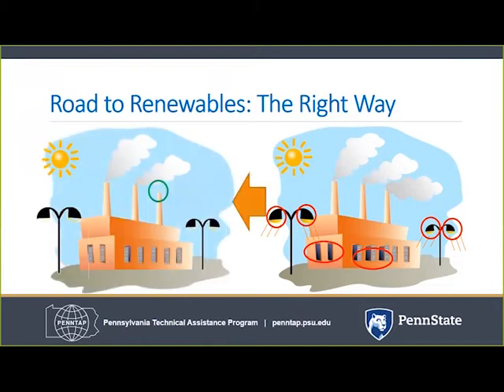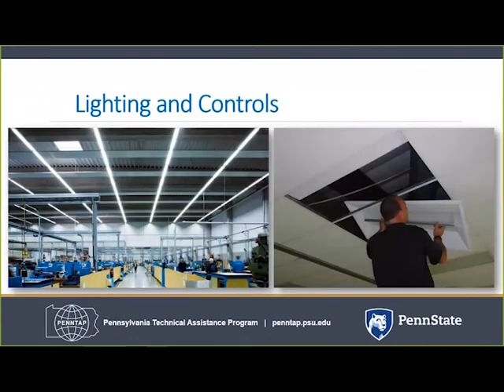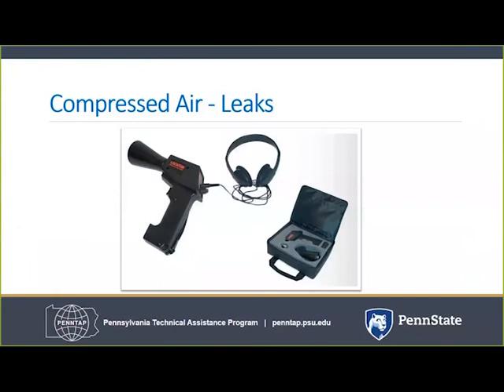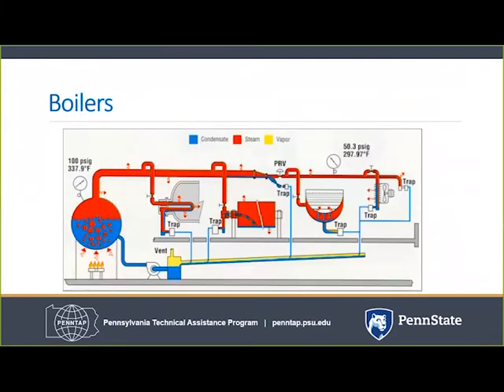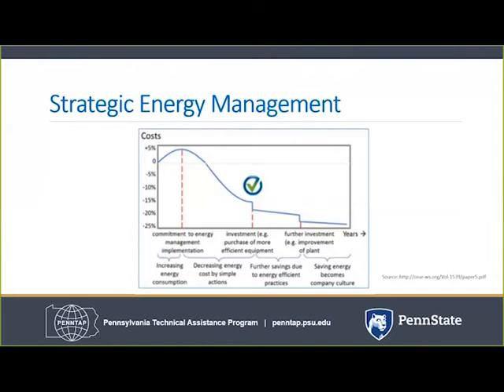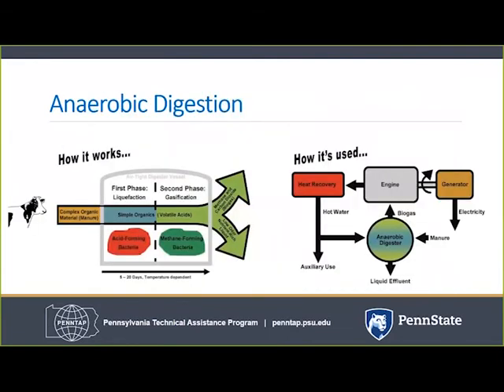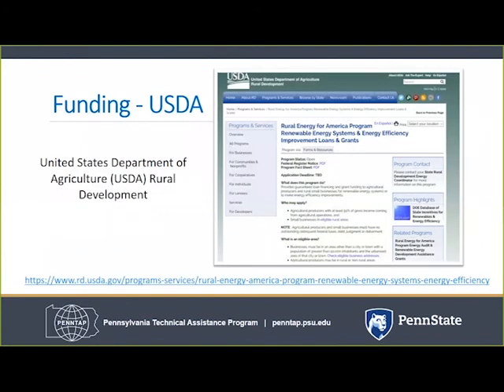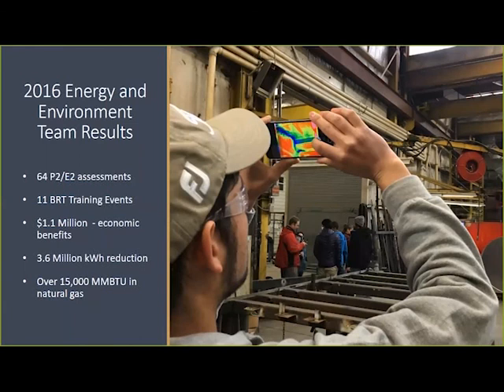The Road to Alternative Energy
Focus on energy efficiency first, then add alternative energy projects to reduce the cost of energy and a company’s environmental impact.

During this webinar, PennTAP reviewed methods to maximize energy efficiency, in order to minimize alternative energy equipment and installation costs. PennTAP also reviewed funding opportunities for energy efficiency and alternative energy projects, to reduce the cost of implementation.